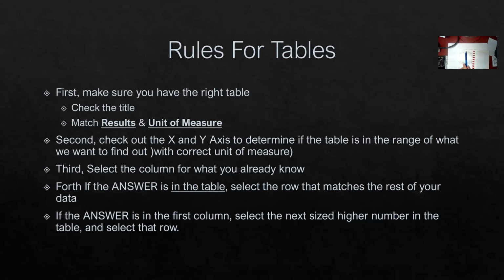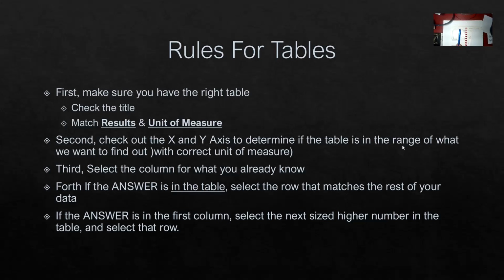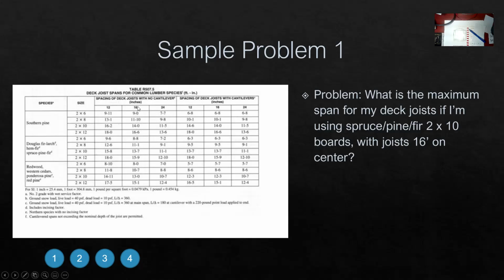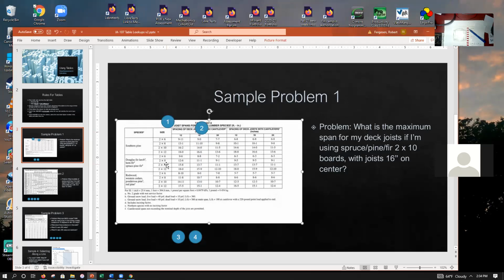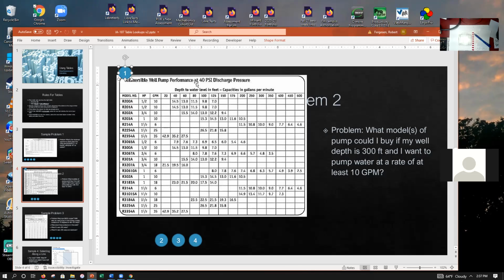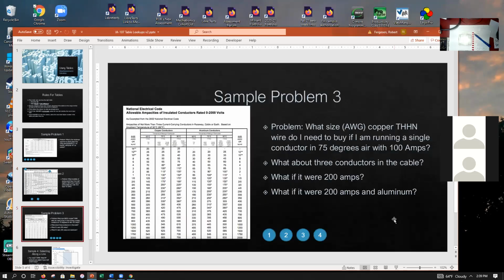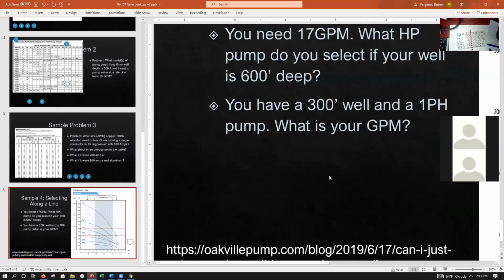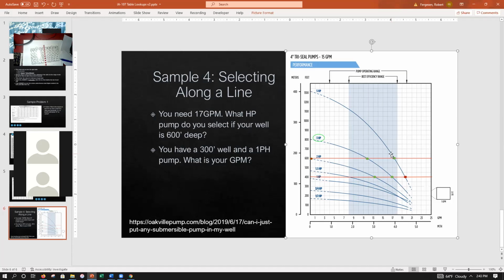IA 107 Tables